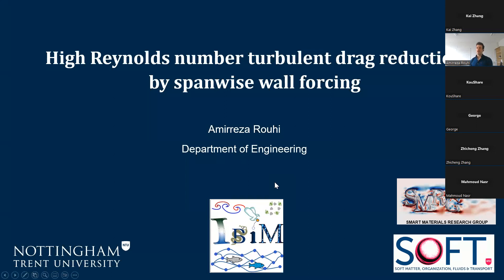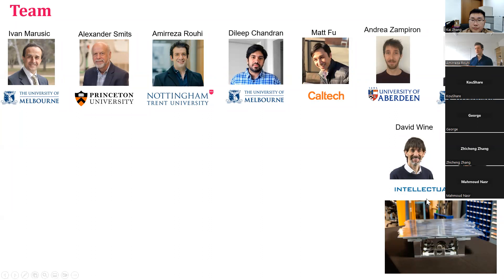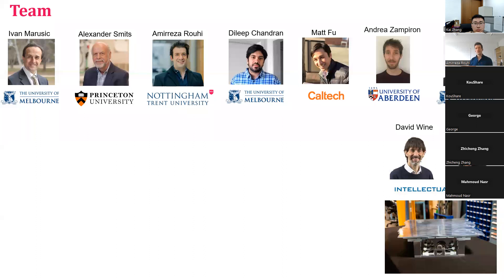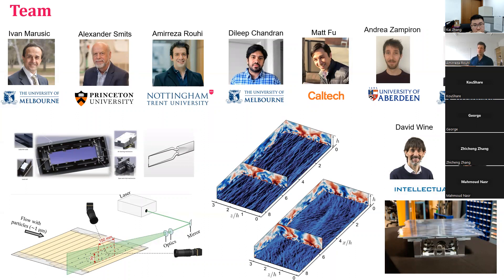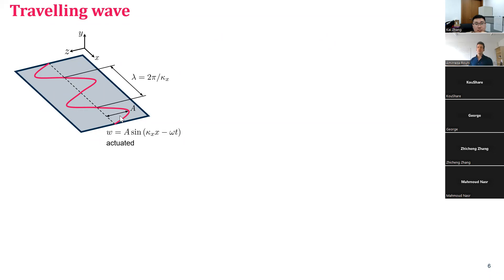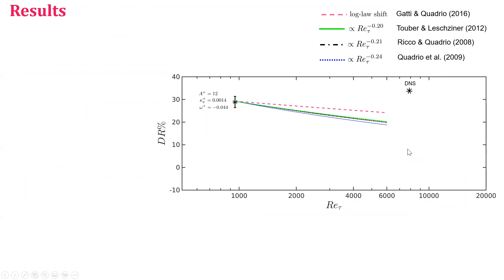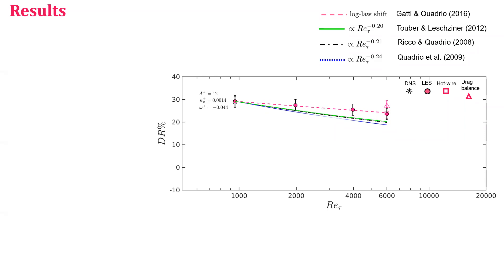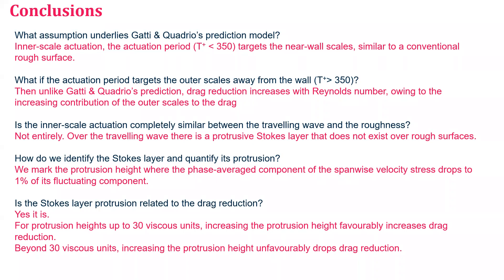High Reynolds number turbulent drag reduction by spanwise wall forcing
IBiM Seminar: High Reynolds number turbulent drag reduction by spanwise wall forcing by Dr. Amirreza Rouhi